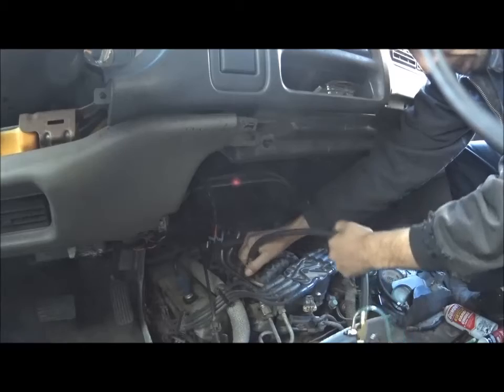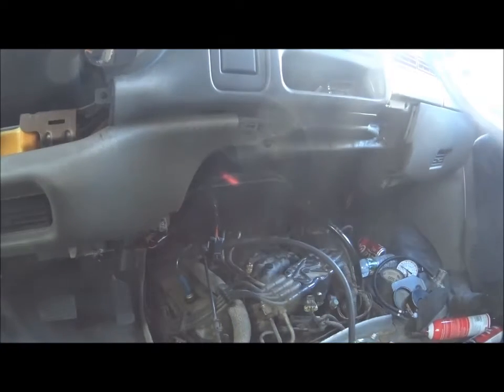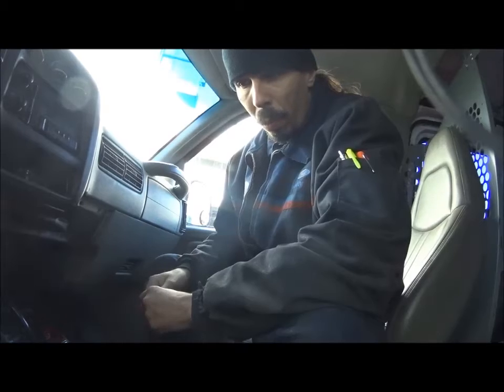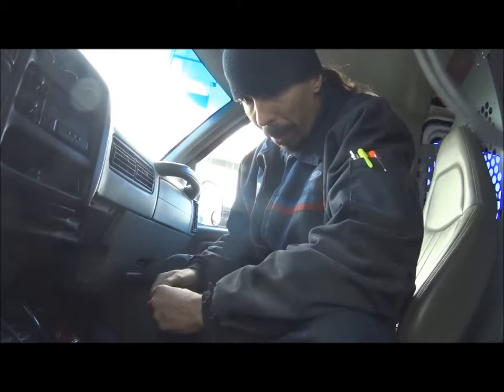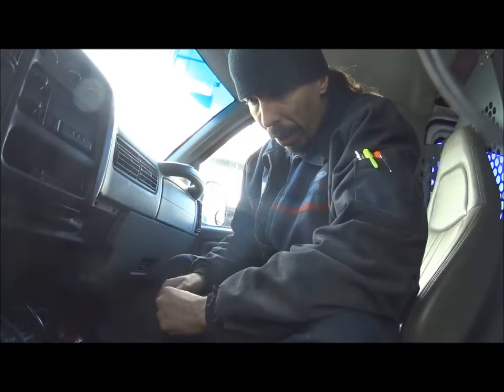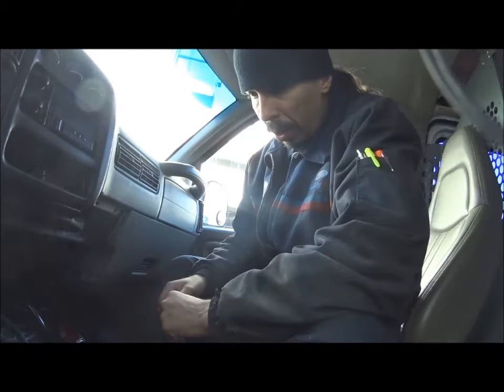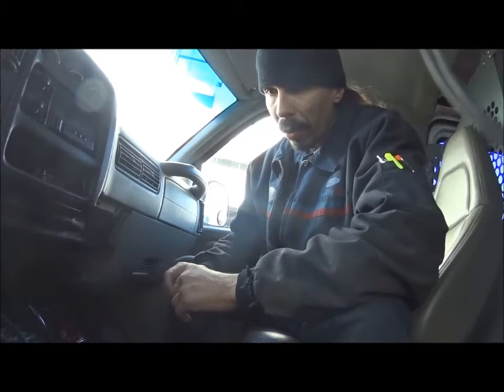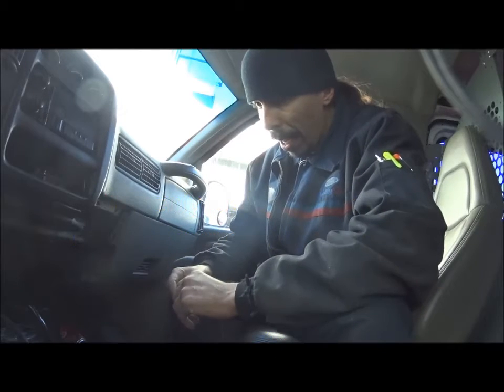Chevy Express No Start Injector Balance Test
In this video I am showing how to perform an injector balance test using a scan tool. In this case the Autel 908 is used, though many aftermarket tools will offer this ability. The vehicle had been worked on and they failed to figure out the problems. This was not an easy fix as the truck did have 3 separate issues, including a failed passlock sensor causing the no crank condition, then a weak fuel pump and faulty injectors. Here we go through the balance test to prove we have broken injectors.